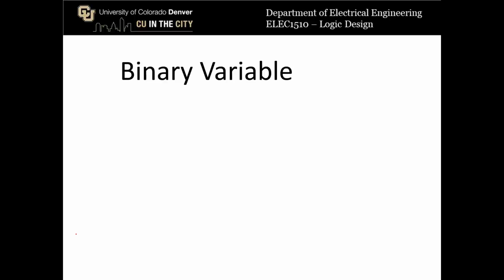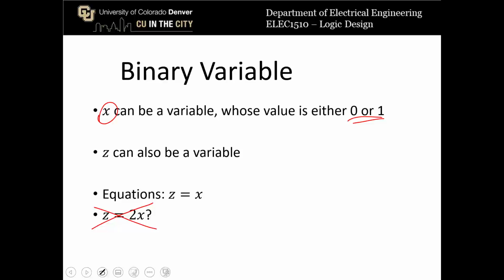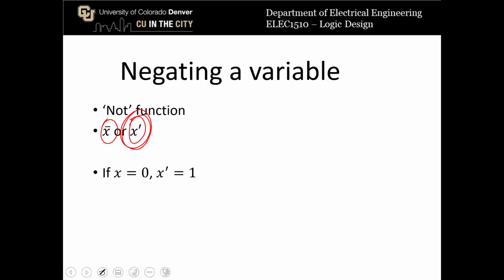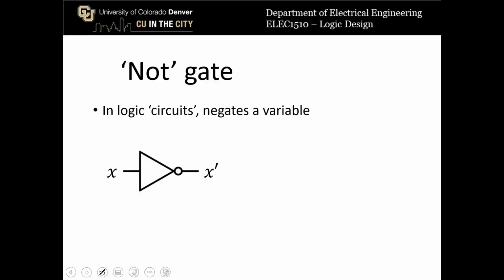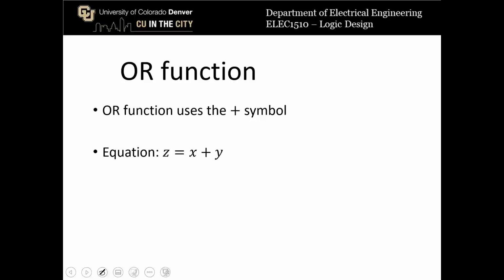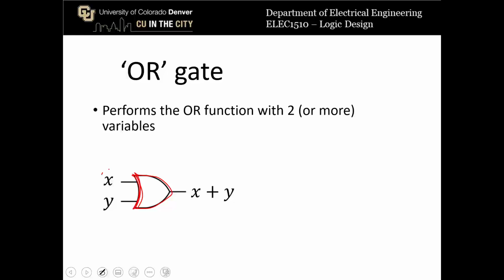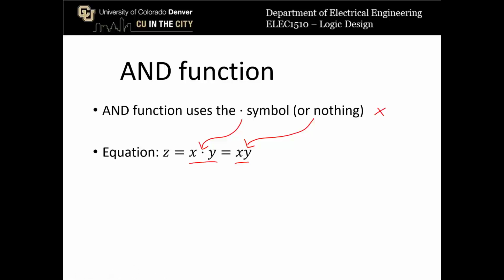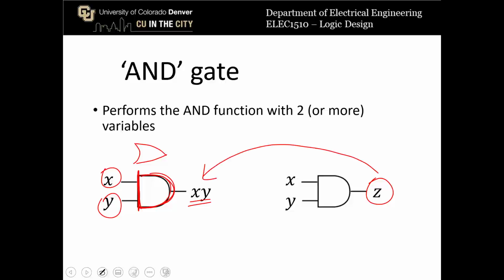Digital Logic Fundamentals: Introduction to Logic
An overview of basic logic functions and equations. Part of the ELEC1510 course at the University of Colorado Denver, taught in fall of 2020!